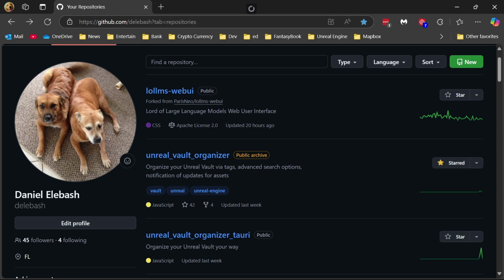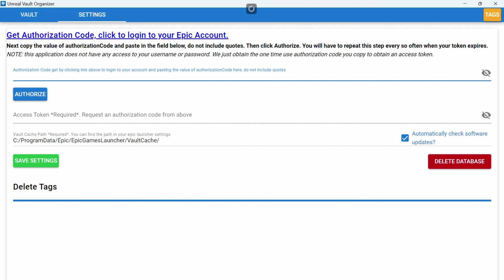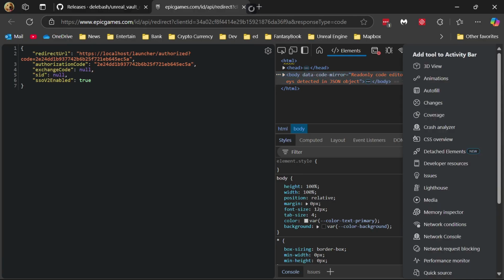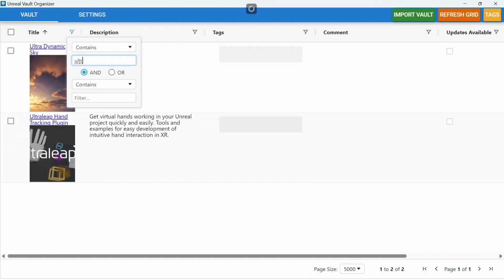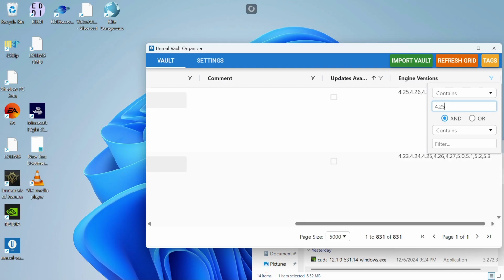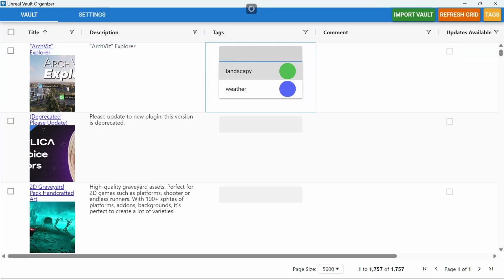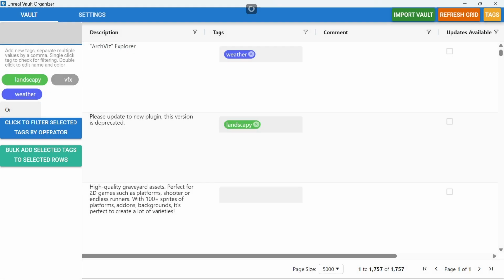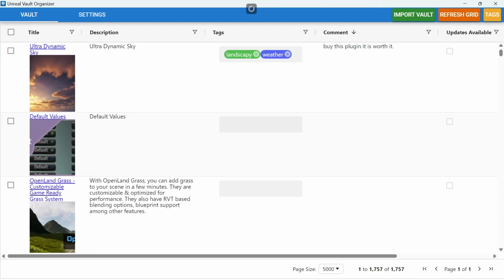Unreal Vault Organizer for Fab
New version of unreal vault organizer.  Add custom tag, comments and get update notifications for your Unreal Engine marketplace products.  Organize and search the UE vault your way.